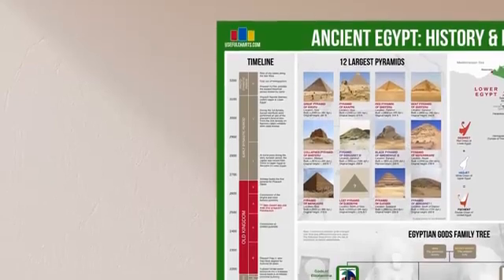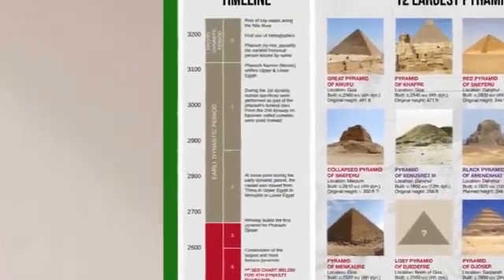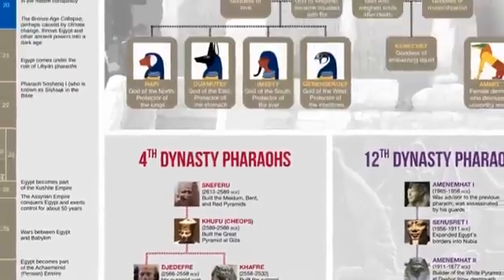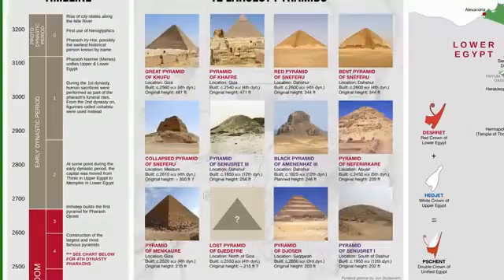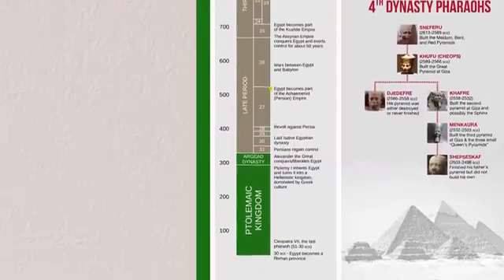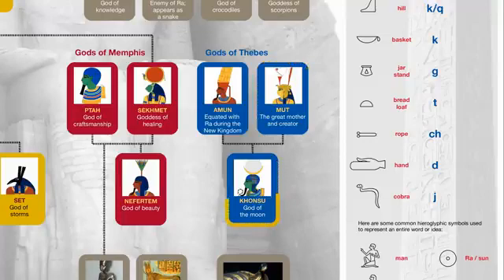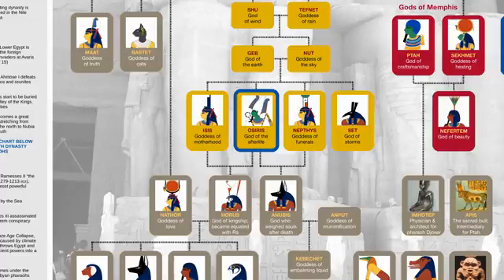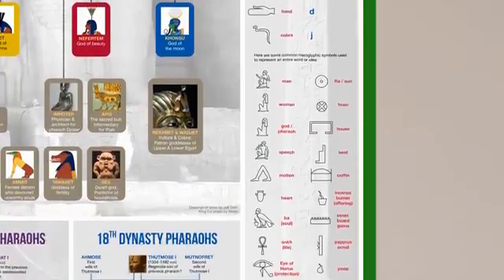Silsilah Keluarga Tuhan